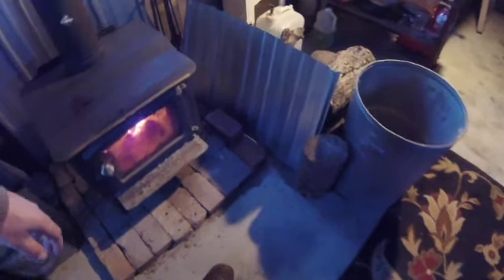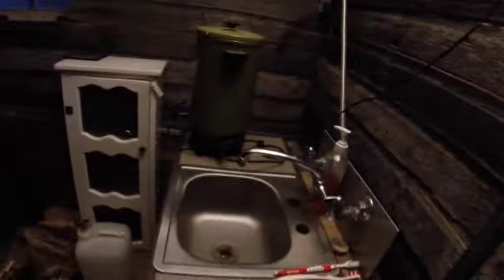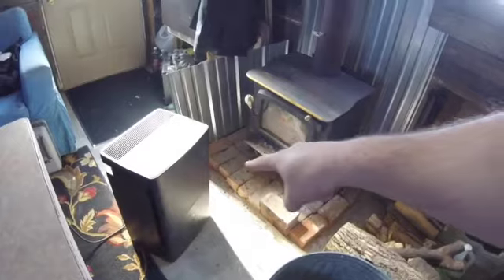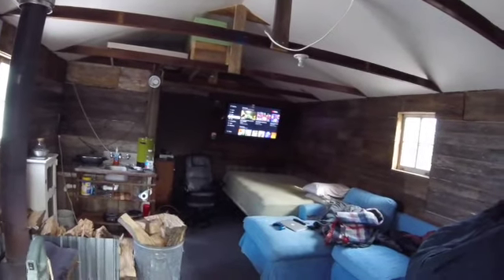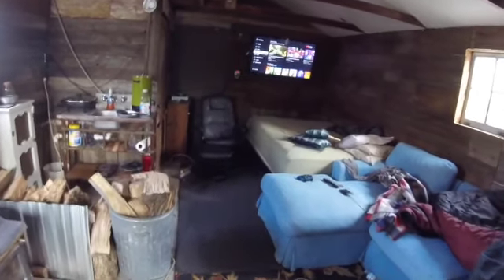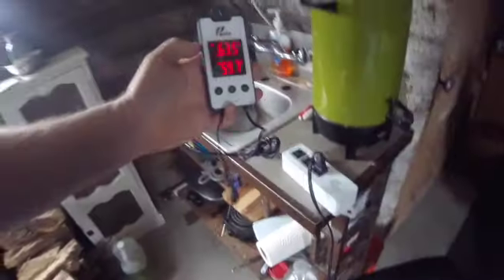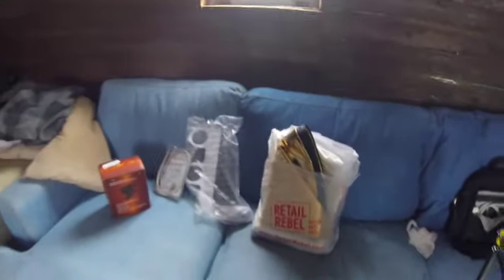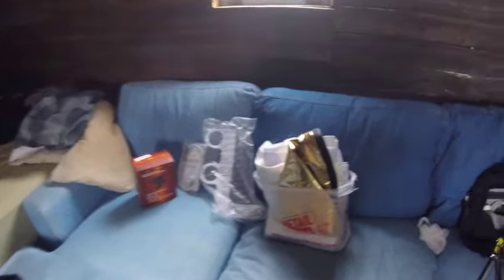Frozen Water Problem Solved - For now